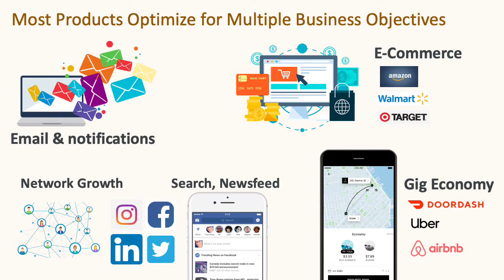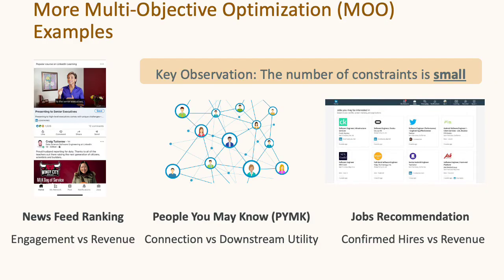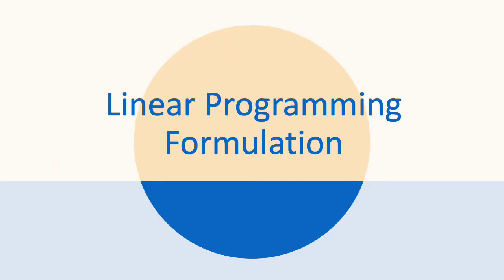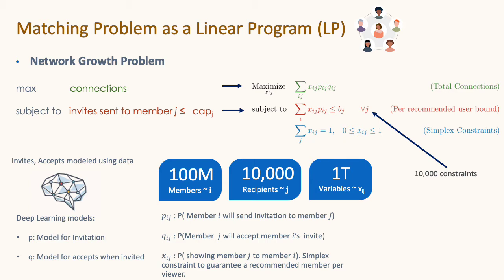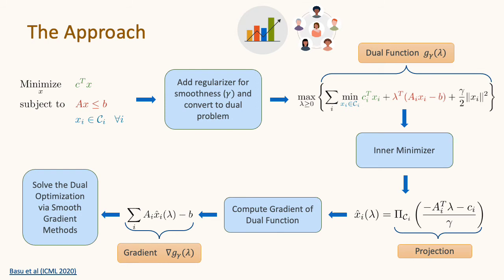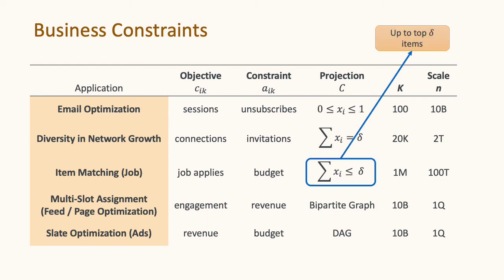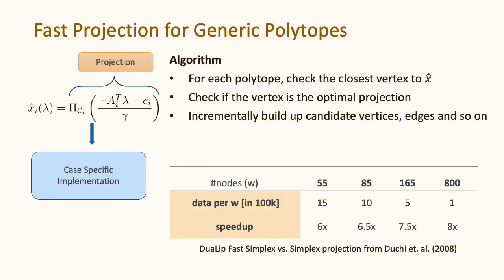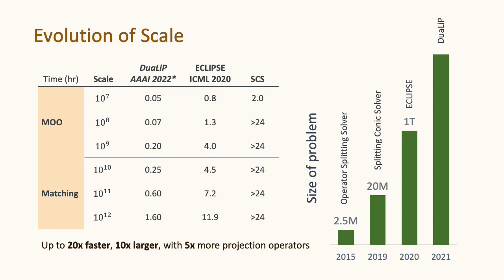Efficient Vertex-Oriented Polytopic Projection for Web-scale Applications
Published at AAAI 2022